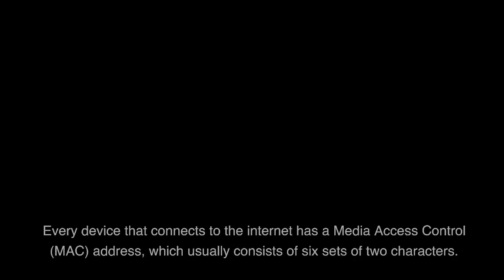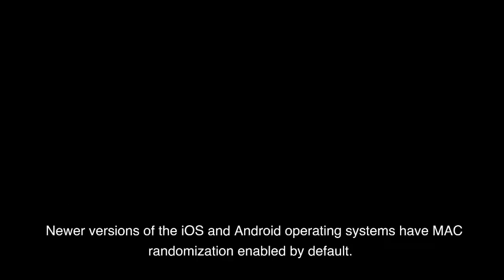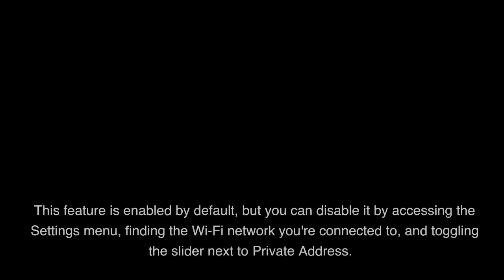How to Hide Your MAC Address and Why You Should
In this video, we will be discussing the concept of MAC addresses and why it may be important to hide your MAC address. We'll explore the different methods you can use to conceal your MAC address and the benefits it provides. Whether you're a security-conscious individual or just looking for ways to protect your privacy, this video will provide you with valuable insights on MAC address concealment.